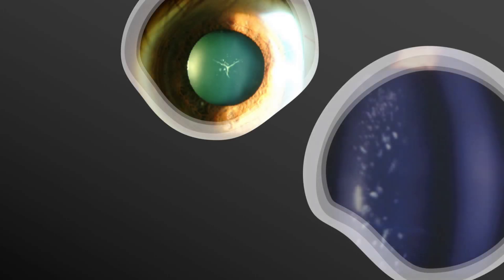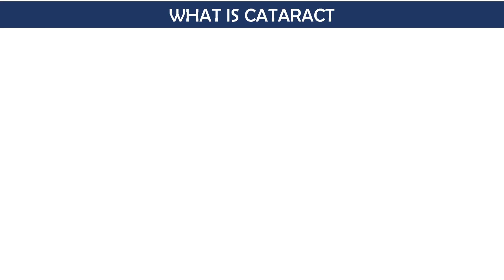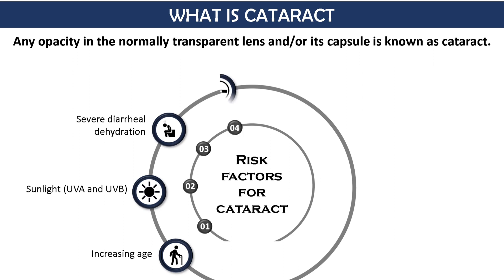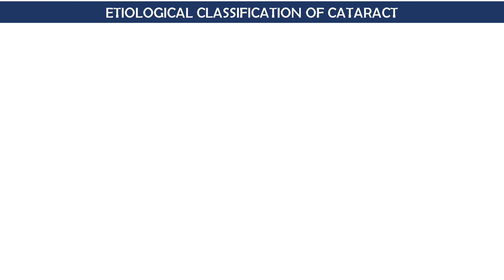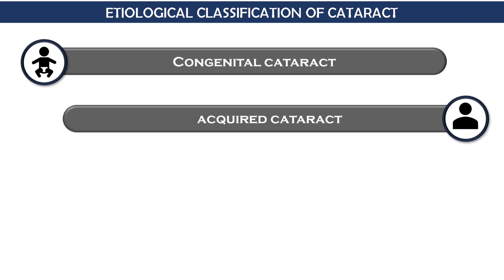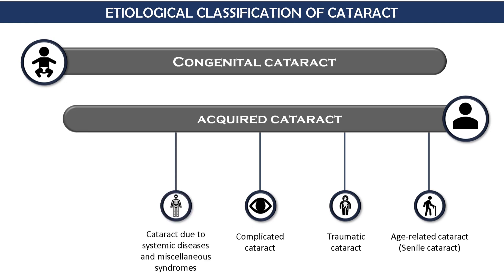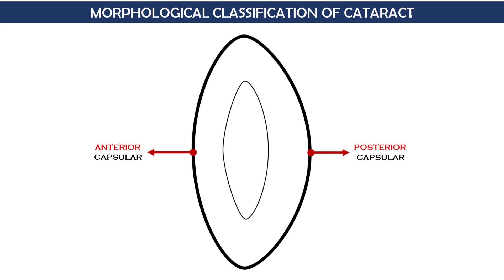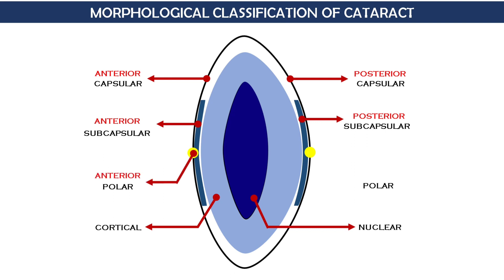WHAT IS CATARACT? | CLASSIFICATION OF CATARACT | TYPES OF CATARACT | PART 1 | IN ENGLISH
This video is about cataract and the classification of cataract which covers
00:39 What is Cataract?
01:01Risk factors for cataract
01:52 Classification of cataract
01:52 Etiological classification of cataract
02:00 Congenital cataract
02:19 Acquired cataract
03:25 Morphological/Anatomical classification of cataract